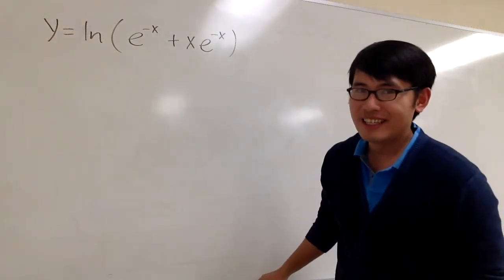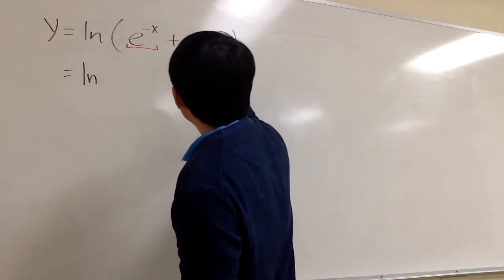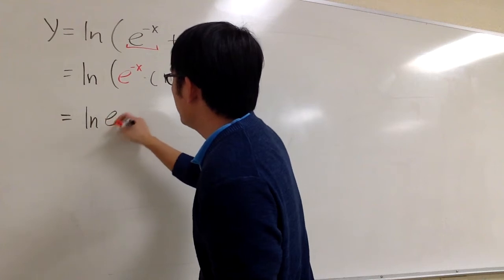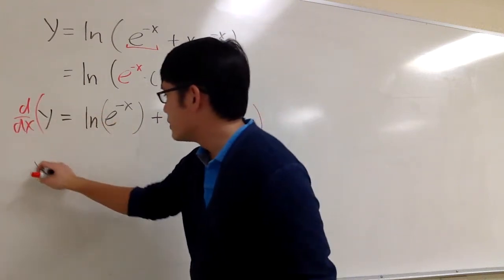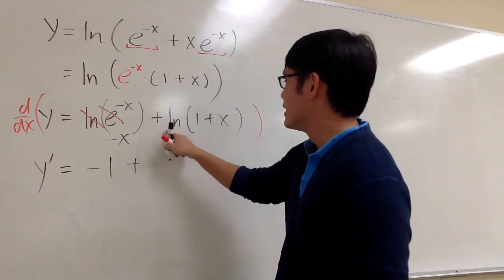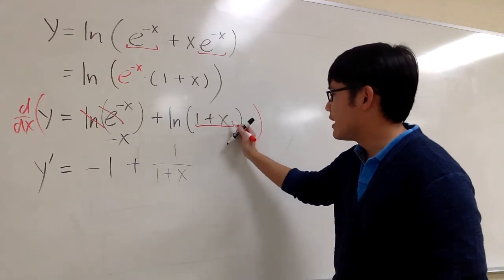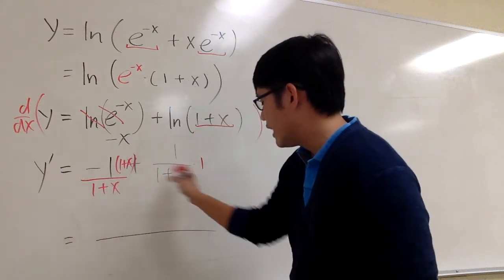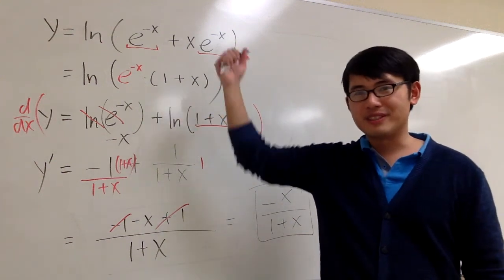Derivative of ln(e^-x + x*e^-x)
blackpenredpen

blackpenredpen calculus,
calculus tutorial,